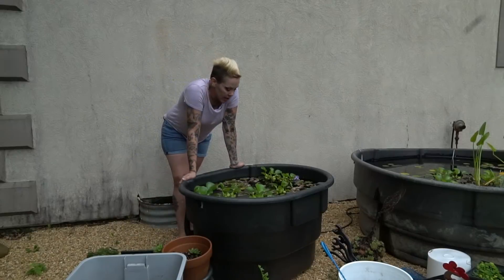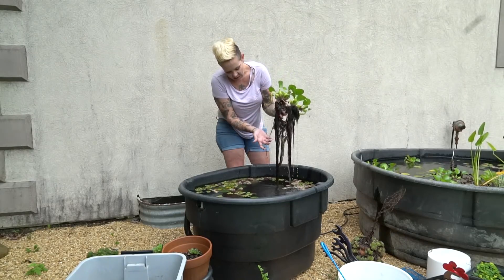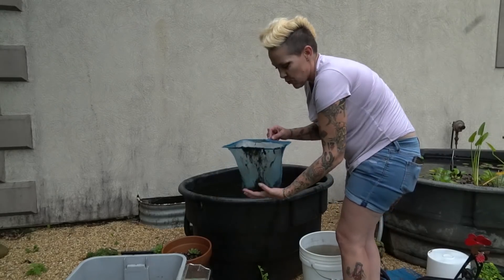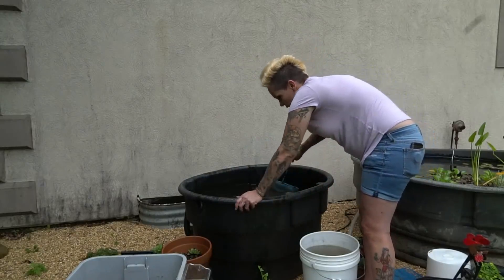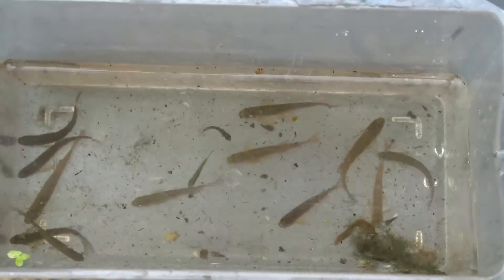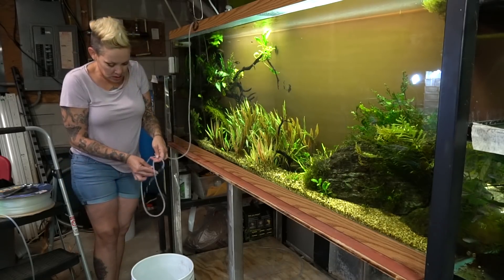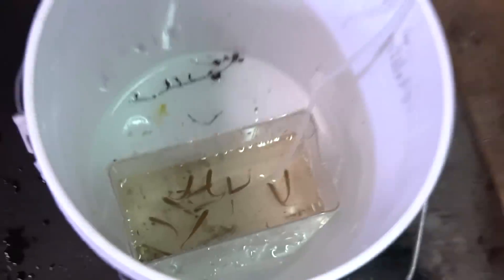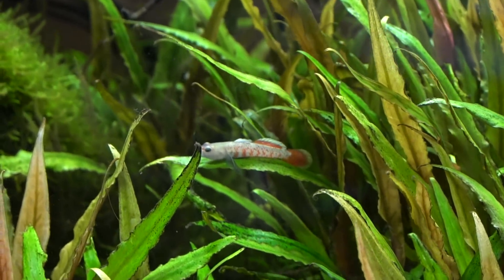Bringing in the Orange Fin Danio! They bred!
I moved out  juvenile orange fin danio (Brachydanio kyathit) to grow out to maturity for the 150g hillstream tank. Added bonus is that they bred!!